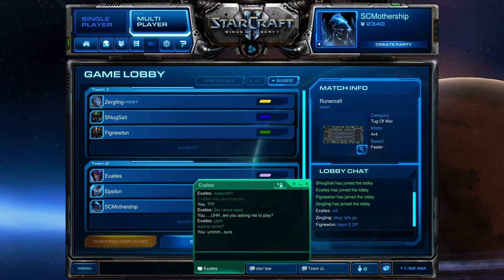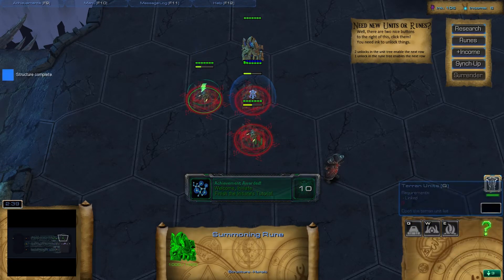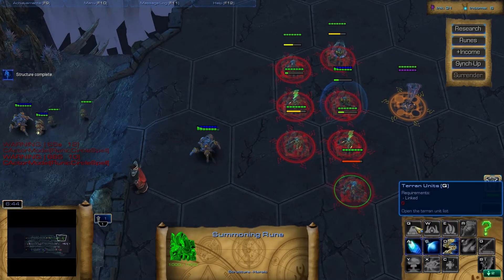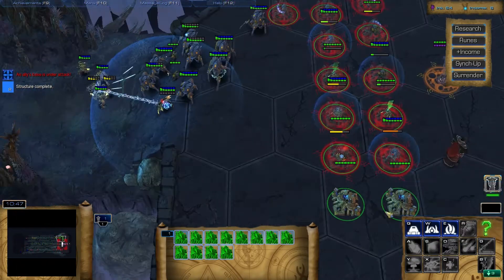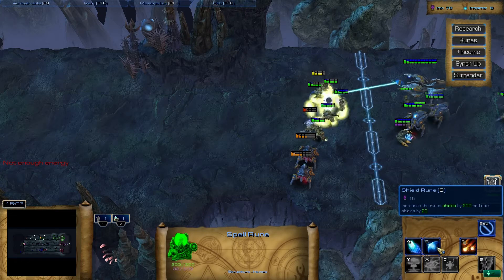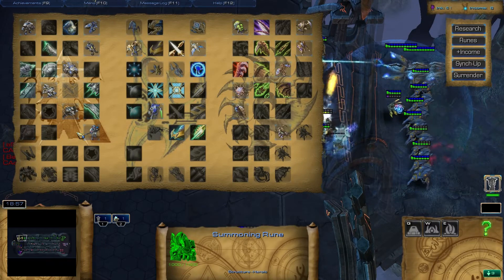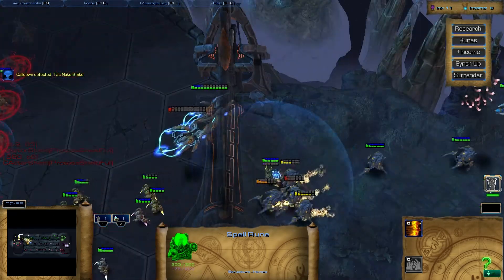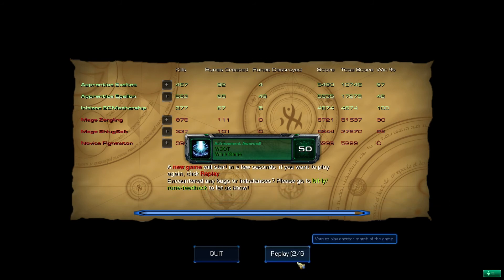(=MVC=) Starcraft 2 Custom Games: Runecraft